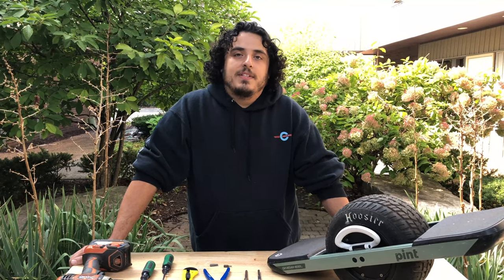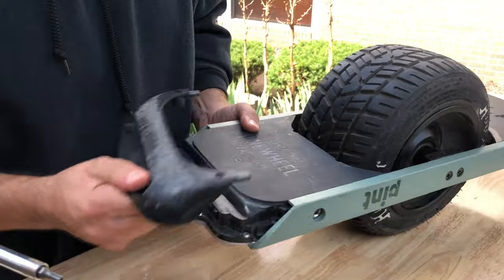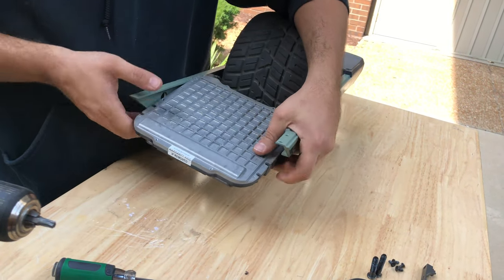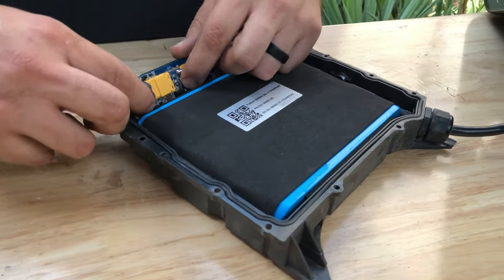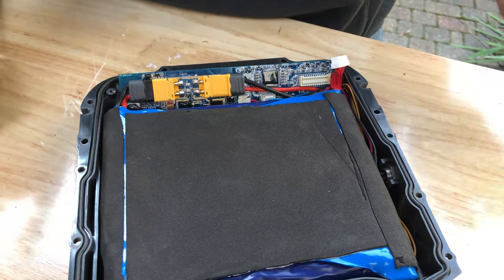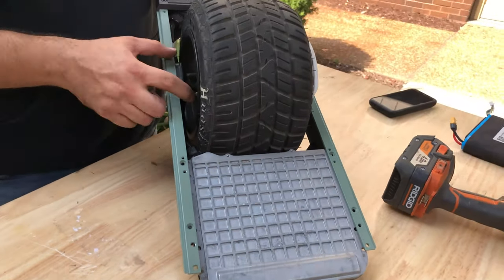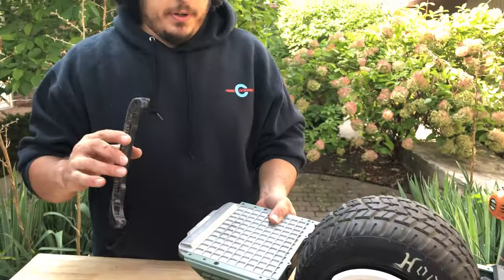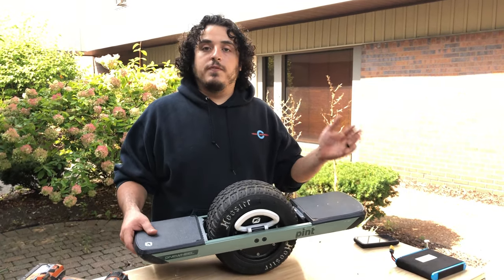How To Install Chibatterysystems Quart Battery Upgrade for Onewheel Pint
This video will show you how to fully disassemble the Onewheel Pint, modify the battery housing to accept the Chibatterysystems Quart battery upgrade and reassemble the Pint.

Supplies Needed:
Cutting pliers (Flush snips if you have them)
Large pliers
T20,T30 and T8 bits 20IPR (5 point security bit)

If you are shipping your housings in for Chibatterysystems to install professionally, please follow this guide